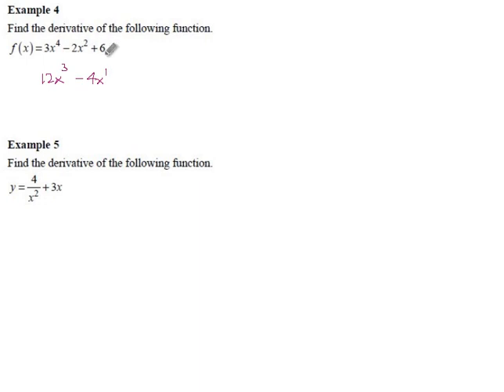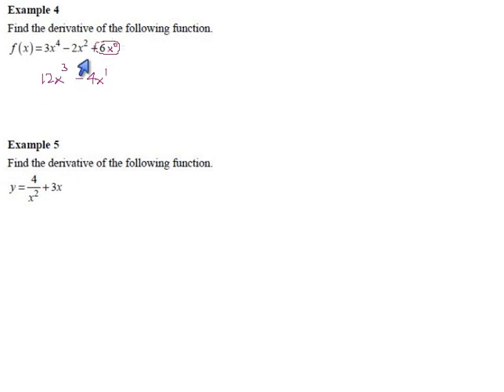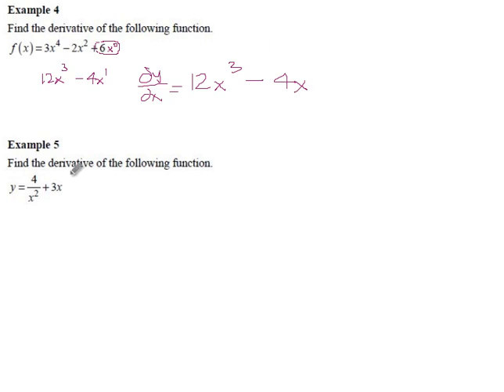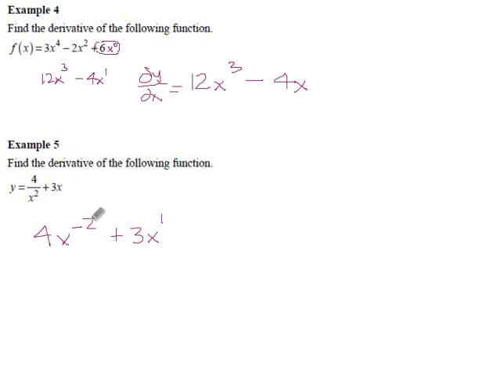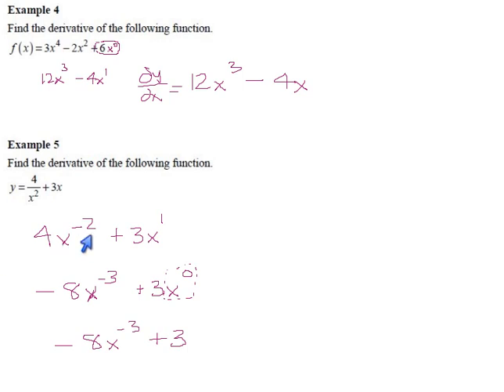3.2 Ex4-5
Derivatives with the power rule.